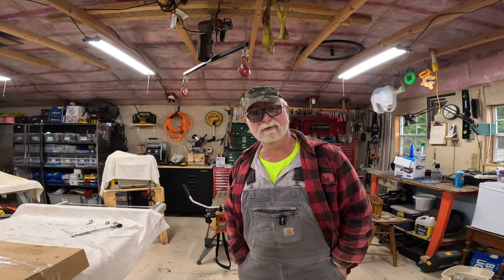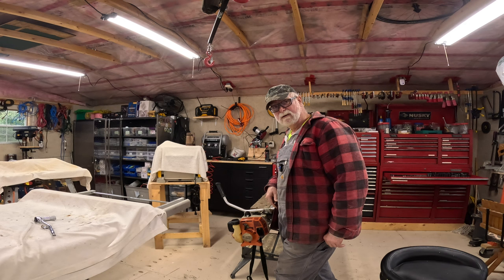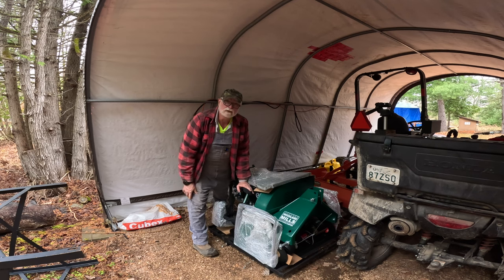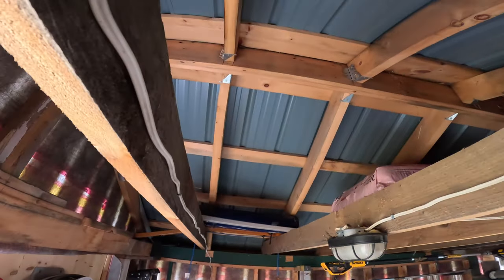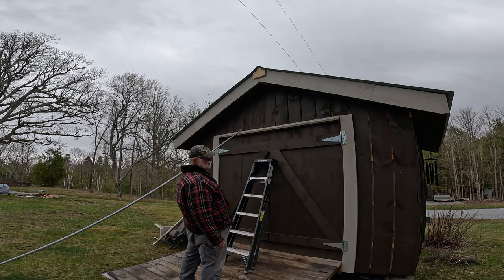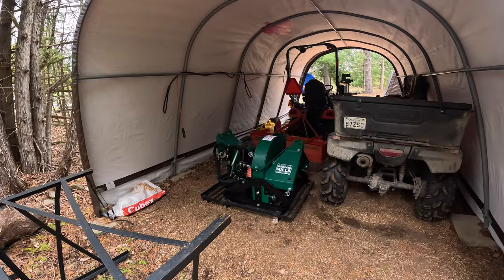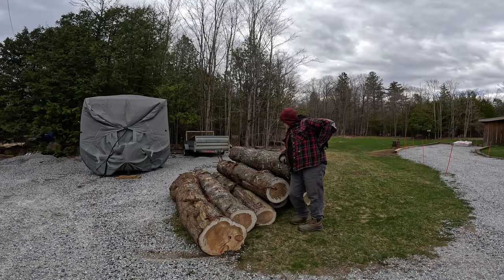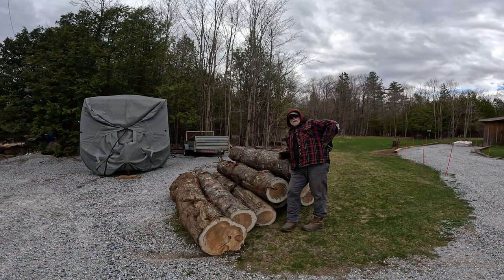Odd Job in the Yard and Hauling Logs for the Sawmill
Today, I'm tackling some odd jobs in the yard. First up, I'm going to try and get my weed trimmer running again with a bit of a surprising result.

Next, we're going to have start at unboxing the Woodland Mills chipper but we won't be able to get to far on that yet. I'm really looking forward to getting this running but I need to stay focused on the priority jobs.

Next I'm going to try and solve a problem in the power tools shed. I don't know why I'm getting all this straw inside the shed but I have a plan.

Finally, with Sara's help, I'm going to bring up the last of my logs so I can finish up getting eveything turned into lumber and drying.

It's hard work, but it's satisfying to see the end result. Plus, I'll have plenty of wood to work with for future projects. I love being able to take care of these tasks myself and see the progress I've made but it's great to have Sara help out once and a while when I just don't have enough hands. It's a great feeling of accomplishment.